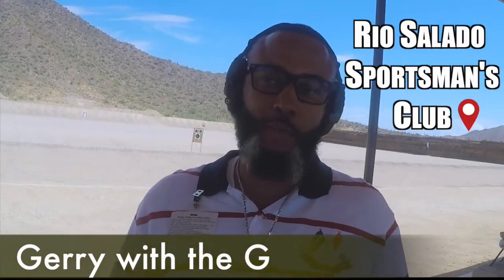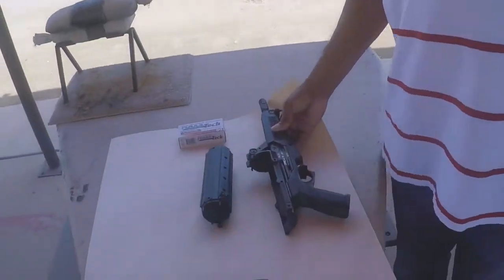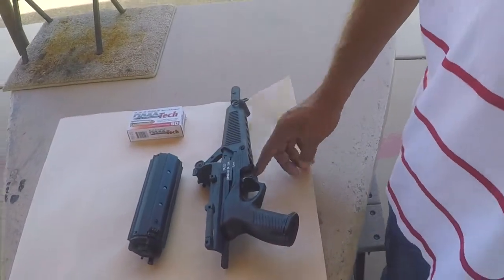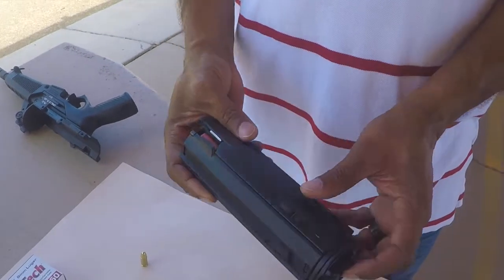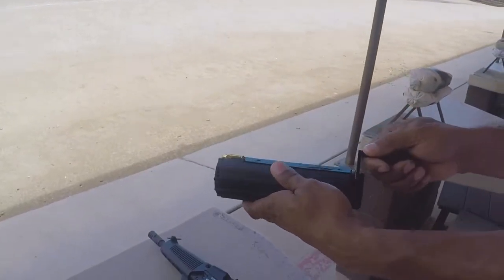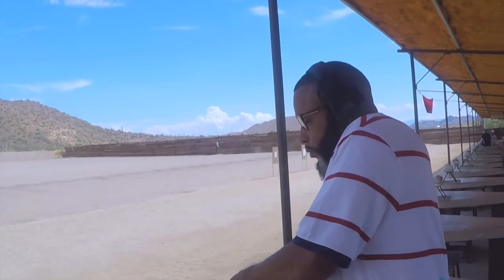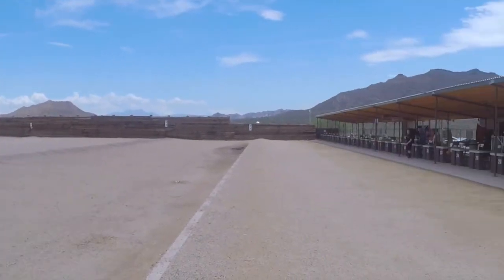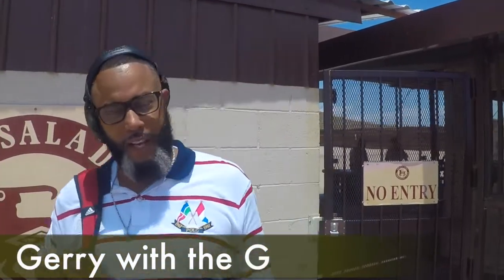Calico M950- A True Movie Firearm Celebrity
50 Round Calico M950
A Firearm you find in a lot of movies from the 80's-90's
A Day at the Range